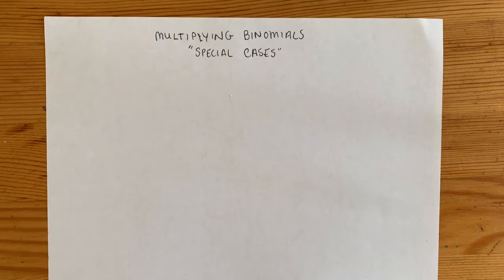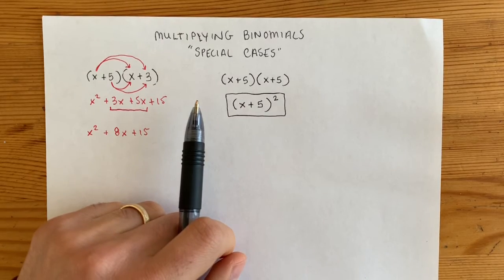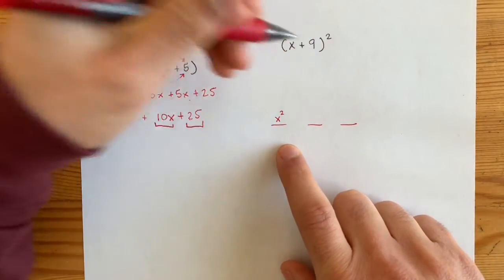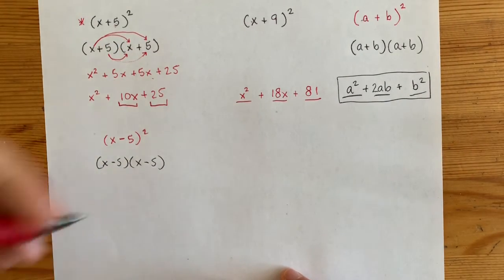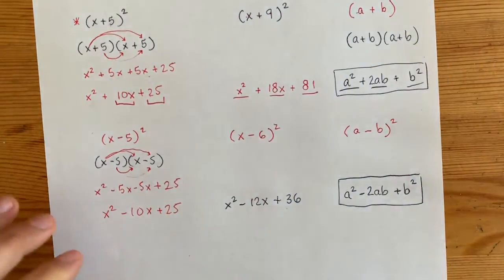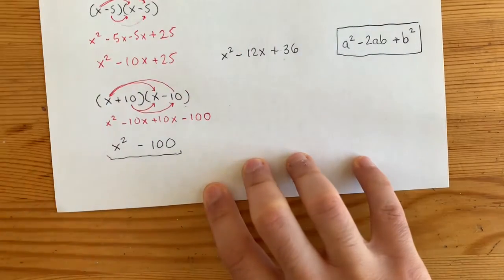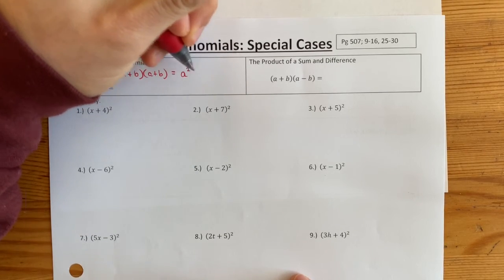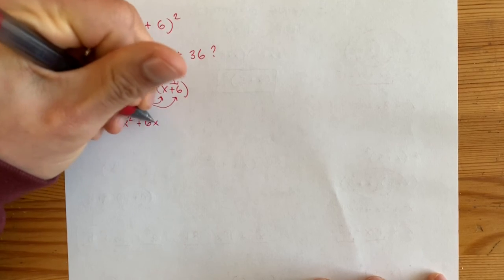Algebra 41 lesson